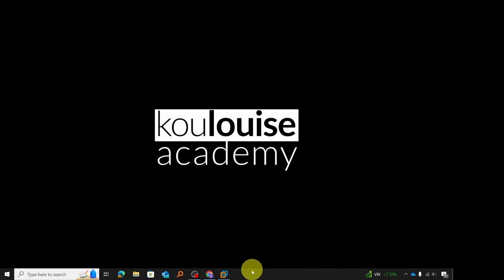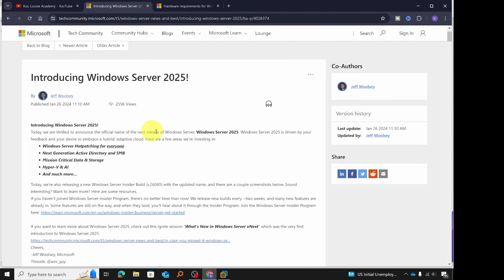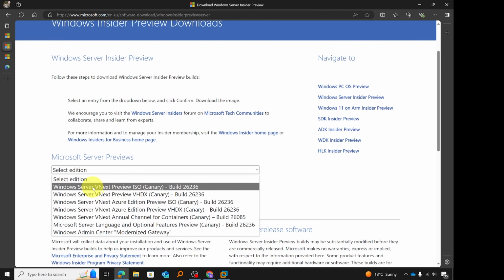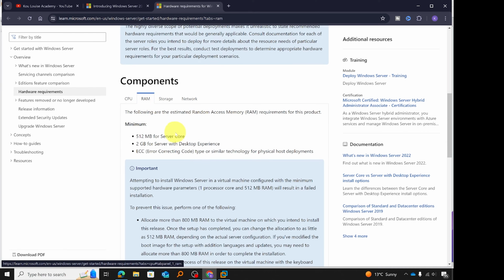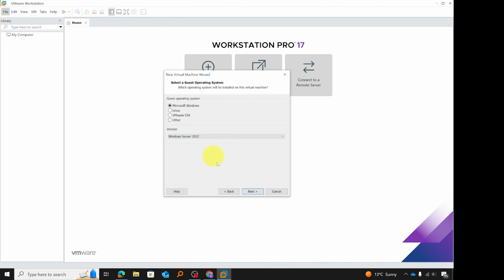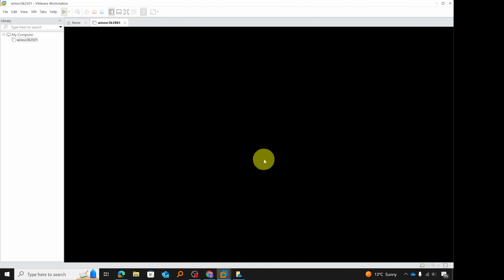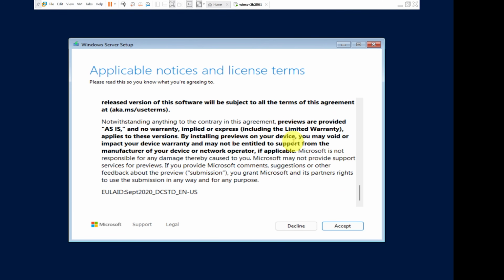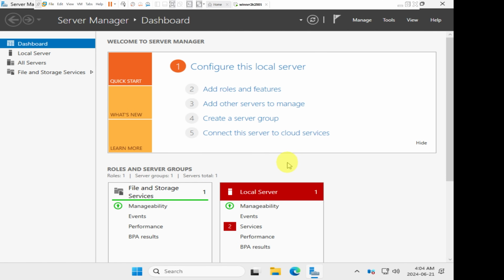Build Your Own Home Lab: Microsoft Windows Server 2025 on VMware Workstation Pro 17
In this episode, I will walk you through a step-by-step guide on how to download Windows Server 2025. Also, we will go through the process of installing Microsoft Windows Server 2025 on VMware Workstation Pro 17.

➡️ Check our "Home Lab Tutorials: Microsoft Windows Server 2025" playlist for more videos in this series:

Timestamps
0:00  ⏩  Intro

My Gear
1080p HD Webcam

Canada